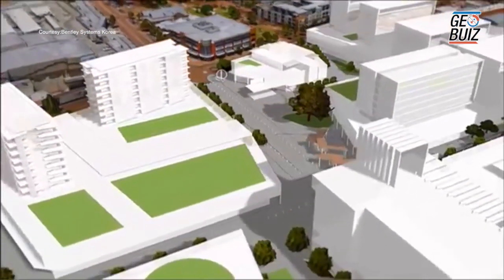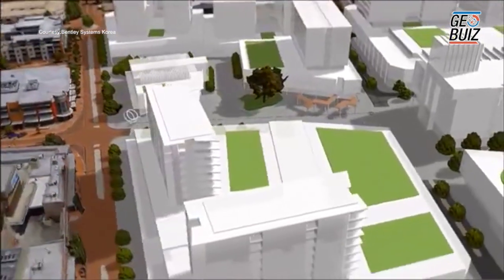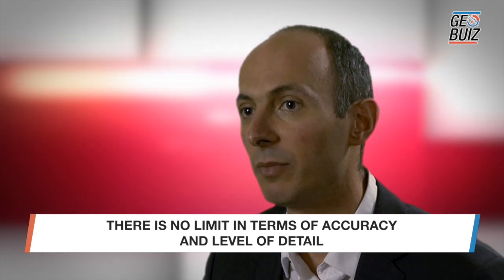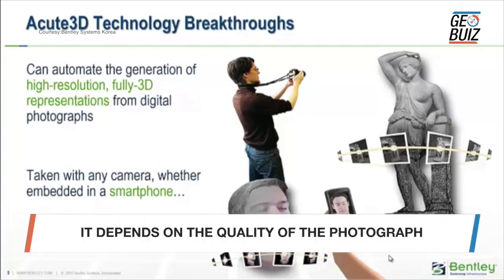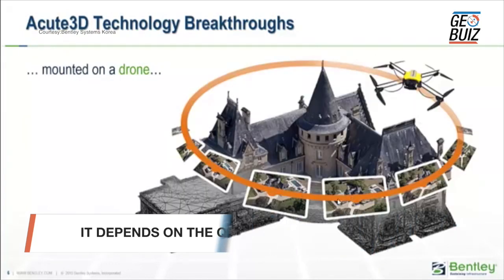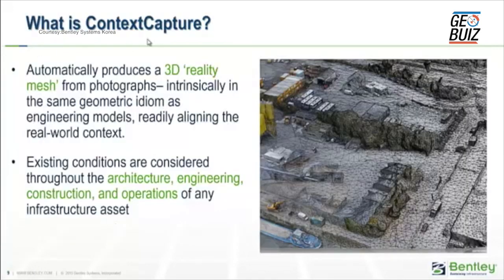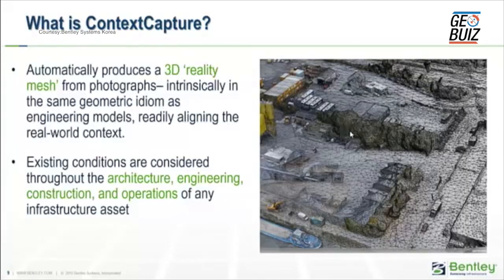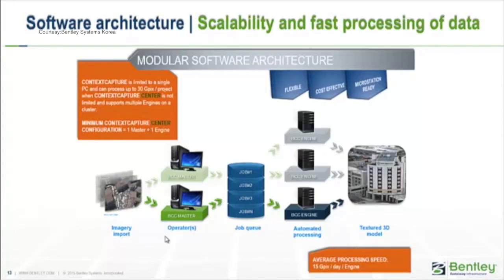Jean Philippe Pons explains how Bentley’s ContextCapture works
Jean Philippe Pons
Director
Software Development, Bentley Systems

Context capture is a new software by Bentley

It allows to generate high level of 3D models from simple pictures

There is no limit in terms of accuracy and level of detail

It depends on the quality of the photograph

Context capture generates level of detail representation

Reality mesh is very close to engineering models

Compactness of the representation is another advantage with reality mesh

Reality mesh takes 20 times less space than equivalent point cloud

Very easy to import reality mesh into GIS

Reality capture is very easy and affordable with context capture

Most of the process of context capture is automated

Can capture places like mines, bridges, roads with context capture

Context capture can also monitor the progress of the work

Lots of synergy between context capture and other Bentley products